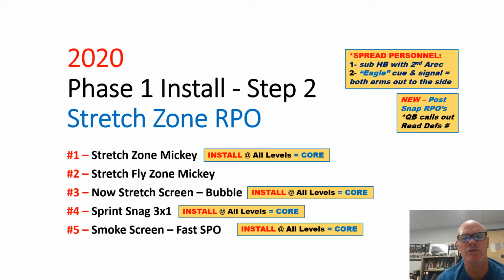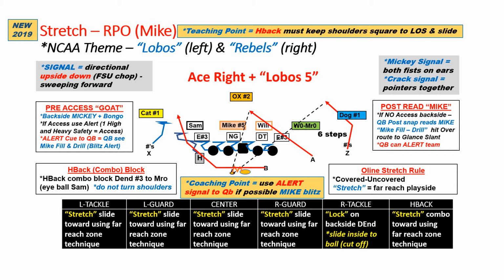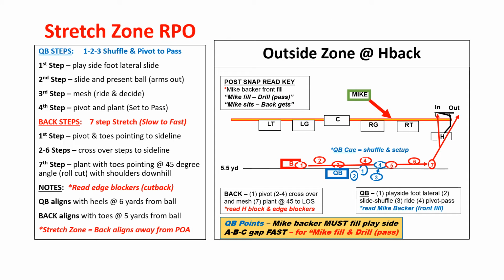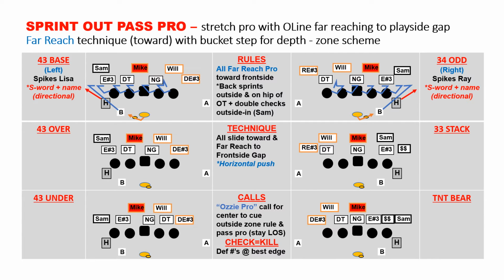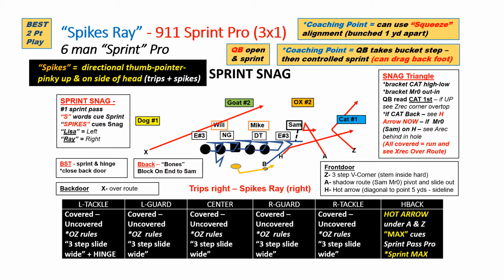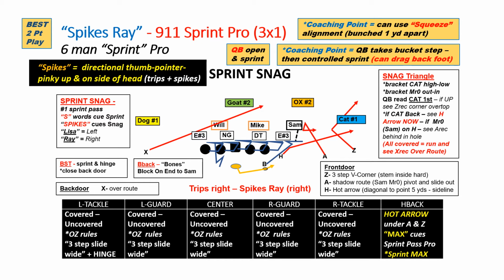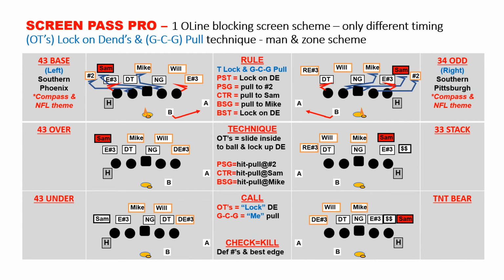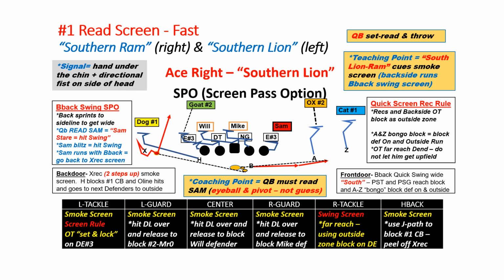2020 Phase 1-Step 2 Stretch Zone RPO